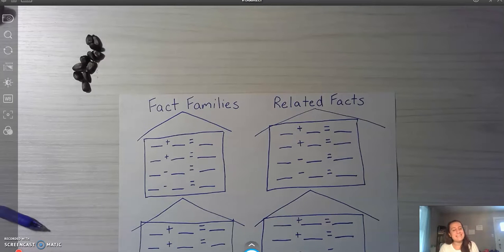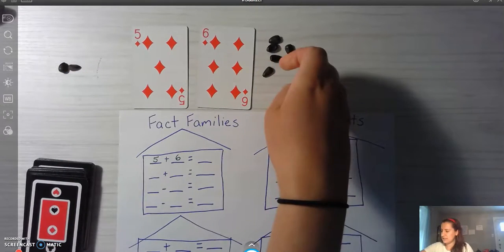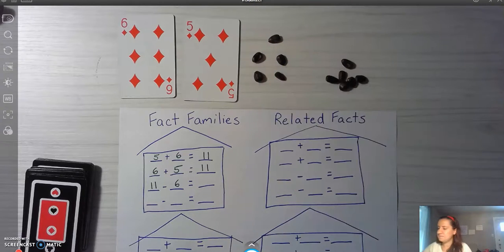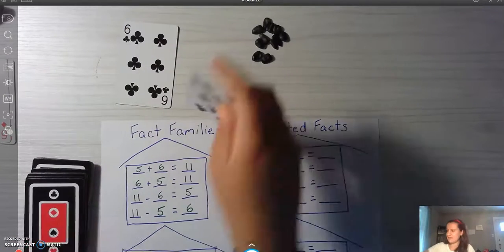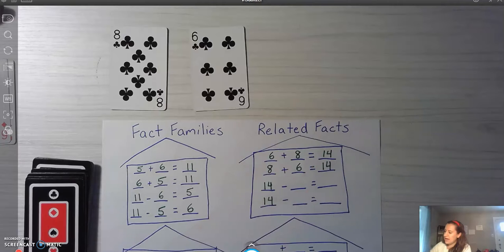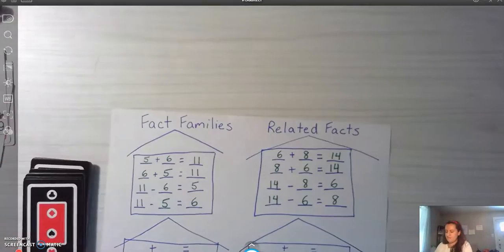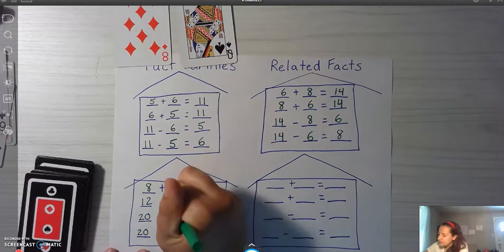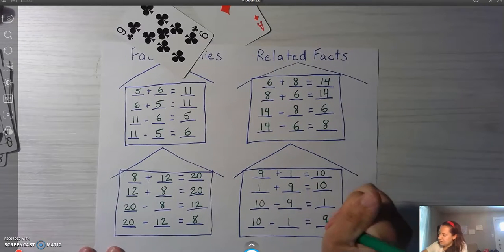Fact Families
Ms. Sophia helps you to grow your math brain with helping you learn some families that stay together to make certain numbers. Learning and keeping this information will be good for the rest of your life.